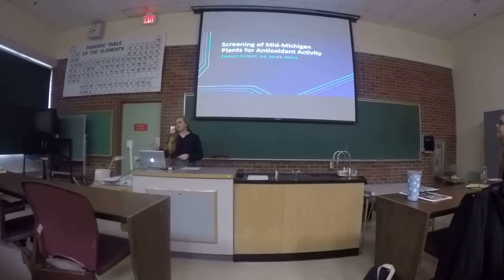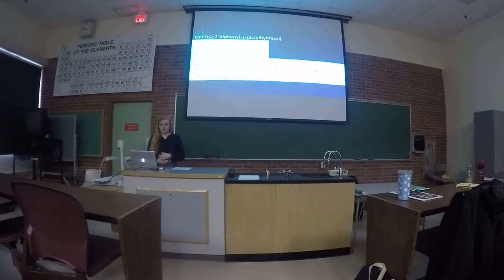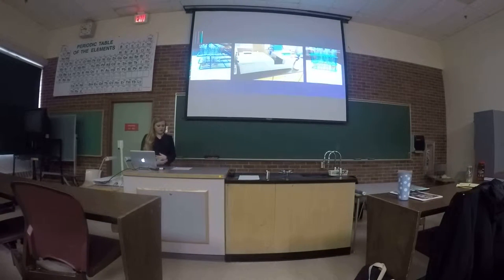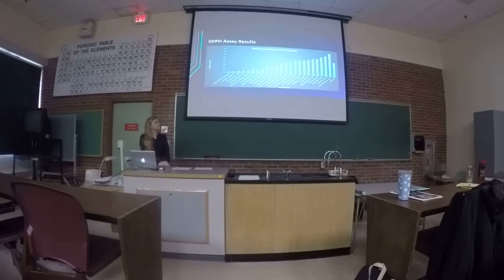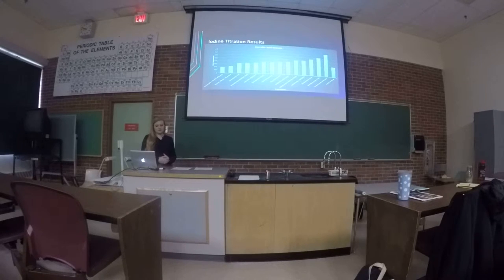Medicinal Properties of Mid-Michigan Plants Honors day 2016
Emalee Ousley, Honors day 2016. Alma College